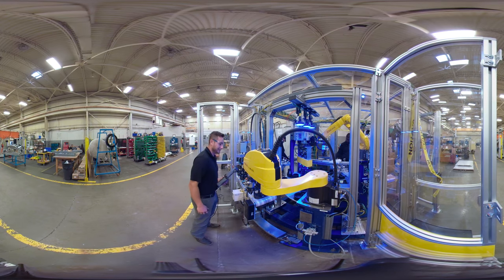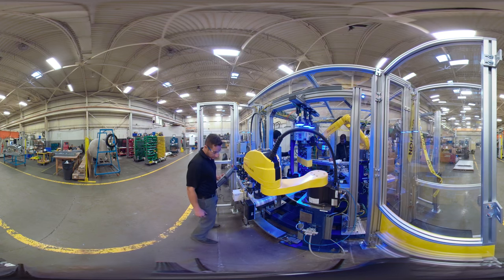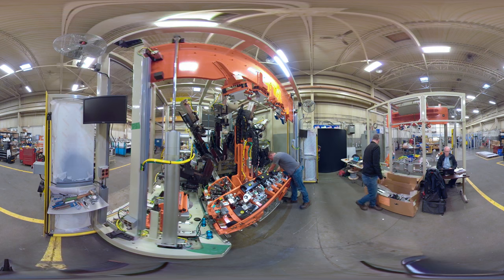Virtual Reality Workplace Tours: Active Industrial Solutions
Getting to experience the up-and-coming workplaces of Windsor-Essex in-person can be challenging. That’s why Workforce WindsorEssex has made a series of new virtual reality workplace tours. To check out our full library of virtual reality resources, go

In this video, you’ll explore the career possibilities in high tech and in the skilled trades within Windsor-Essex's local advanced manufacturing sector on this tour of Active Industrial Solutions. AIS and AIS Technologies Group are leaders in smart manufacturing technologies and mold making in the region.

Director/DP/Editor/Sound By Sasha Jordan Appler of ApplerFilm.